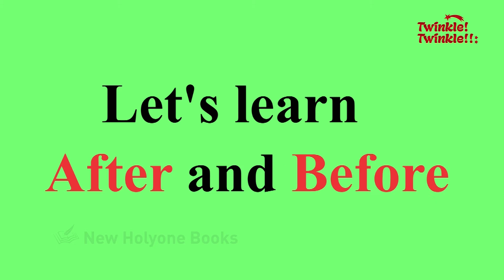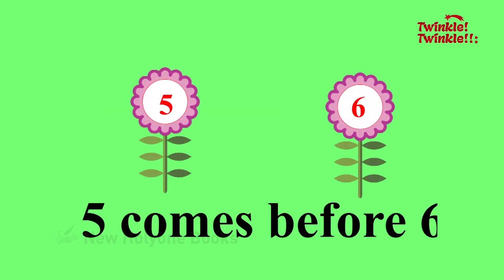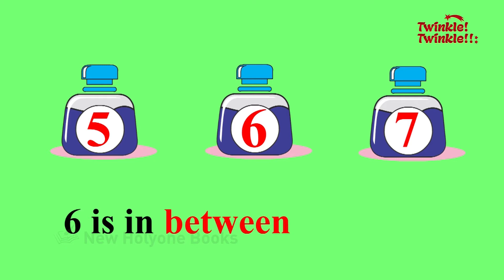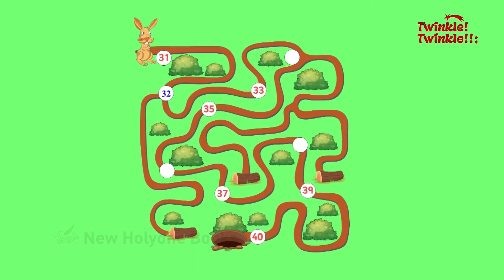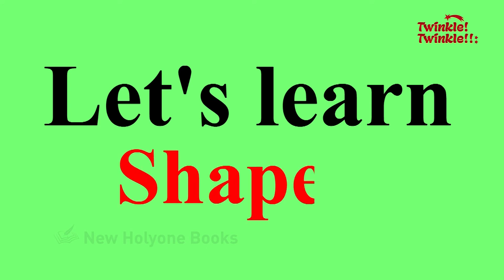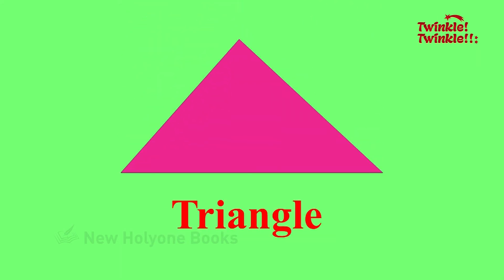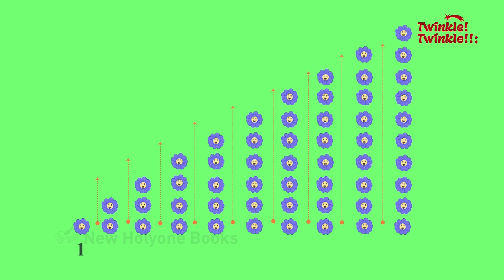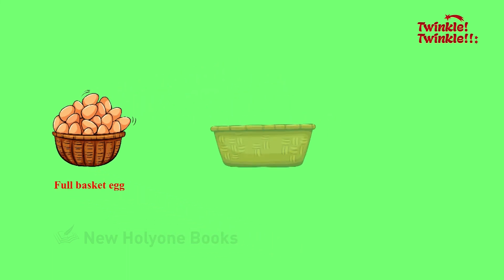Maths Term 3